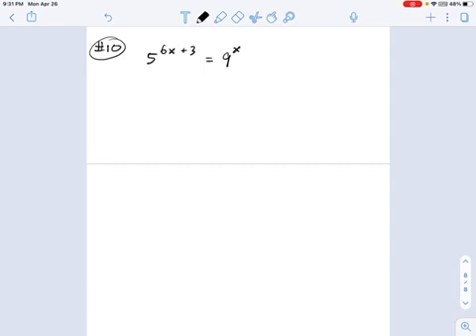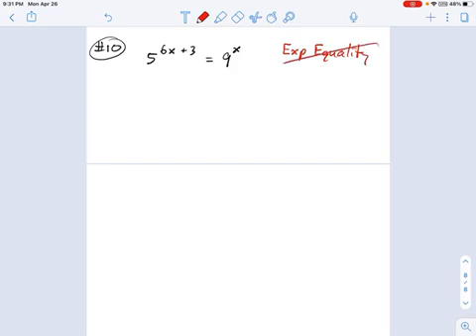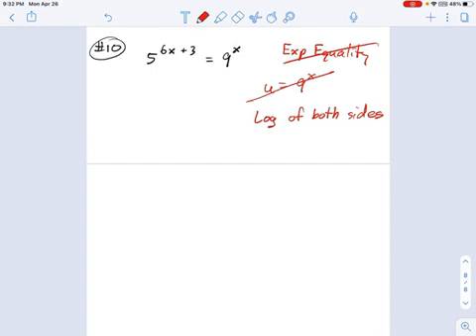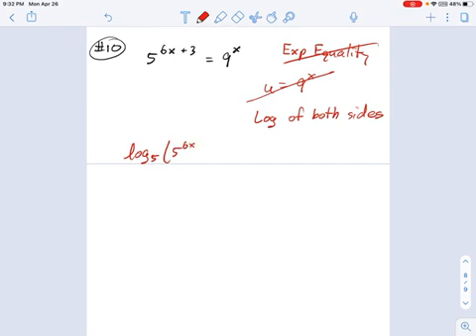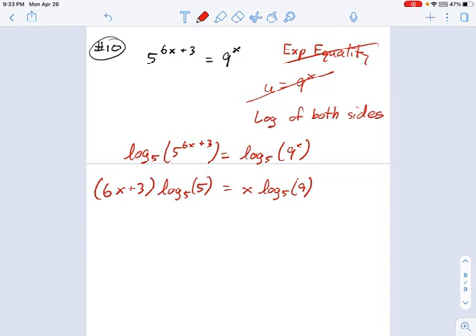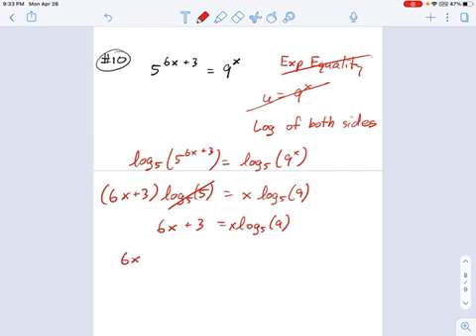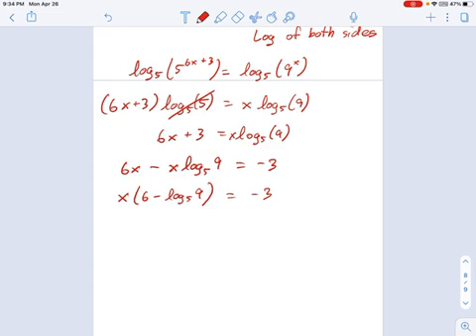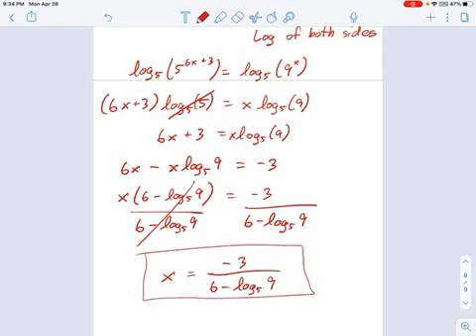SM3.06.43 - Solving Exponential Equations with Logarithms (Unequal Bases)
Murphy Math --
Solving exponential equations which have unequal bases.  Take logarithm of both sides and use algebra to isolate the variable.